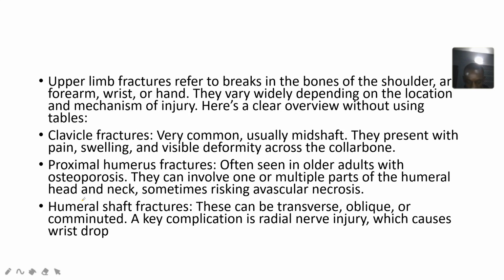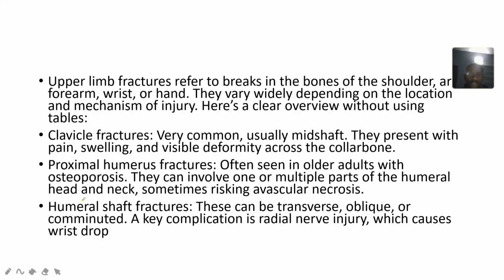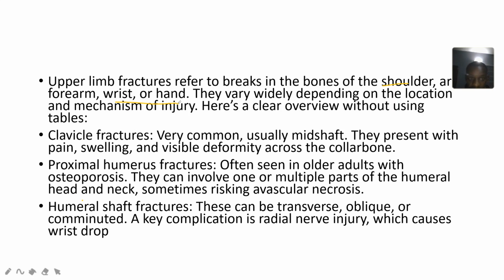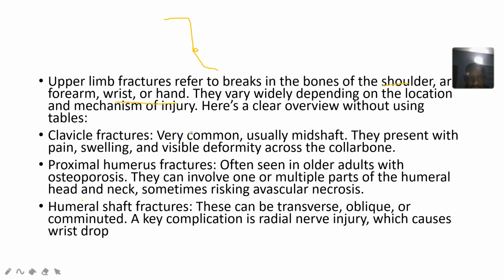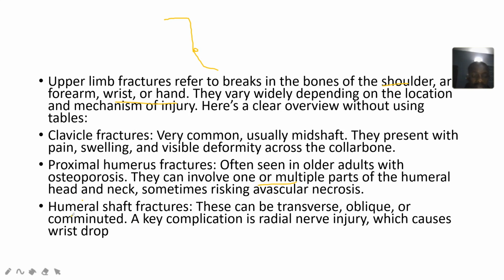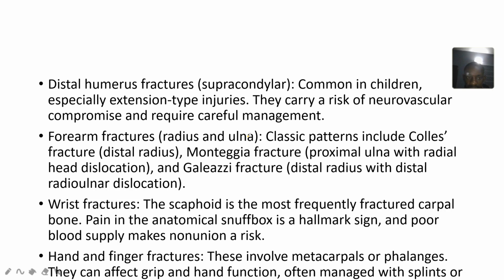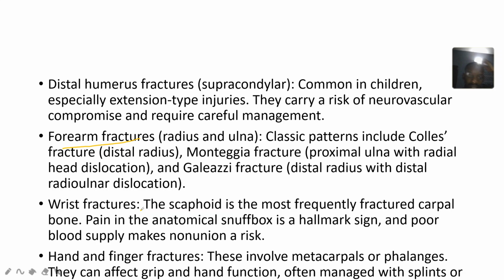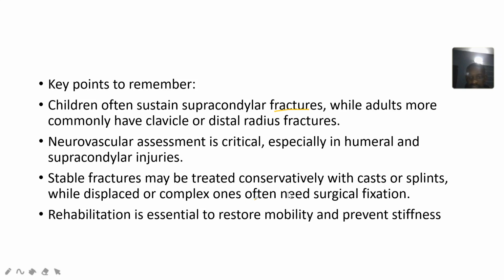Upper limb Fractures; breaks in the bones of the shoulder, arm, forearm, wrist, or hand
Upper limb fractures are among the most common injuries seen in trauma and orthopedics. They involve bones from the shoulder girdle down to the hand. Understanding them by region makes it clearer:

📌 Major Types of Upper Limb Fractures
1. Shoulder Region
Clavicle fracture – usually from a fall on the shoulder; common in children and young adults.

Proximal humerus fracture – frequent in elderly patients with osteoporosis.

Scapula fracture – rare, usually from high-energy trauma.

2. Arm (Humerus)
Humeral shaft fracture – may injure the radial nerve (wrist drop).

Supracondylar fracture of humerus – common in children; risk of brachial artery injury and Volkmann’s contracture.

Intercondylar fracture of humerus – intra-articular, often requiring surgical fixation.

3. Elbow Region
Radial head fracture – common in adults after a fall on an outstretched hand.

Olecranon fracture – direct trauma to the elbow.

4. Forearm
Radius and ulna shaft fractures – often both bones break together.

Monteggia fracture-dislocation – fracture of proximal ulna with dislocation of radial head.

Galeazzi fracture-dislocation – fracture of distal radius with dislocation of distal radioulnar joint.

5. Wrist
Colles’ fracture – distal radius fracture with dorsal displacement (“dinner fork” deformity).

Smith’s fracture – distal radius fracture with volar displacement (“garden spade” deformity).

Scaphoid fracture – common carpal bone fracture, risk of avascular necrosis.

6. Hand
Metacarpal fractures – e.g., “Boxer’s fracture” (5th metacarpal neck).

Phalangeal fractures – common in sports and crush injuries.

⚠️ General Complications
Malunion or deformity (e.g., cubitus varus after supracondylar fracture).

Nerve injury (radial, median, ulnar nerves depending on site).

Vascular injury (brachial artery in supracondylar fracture).